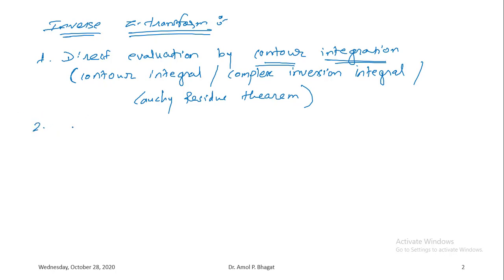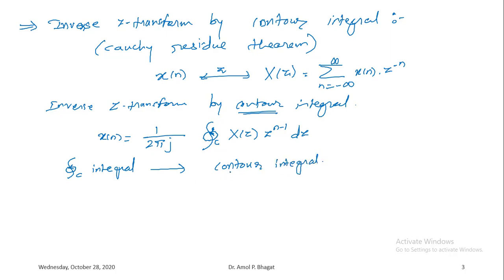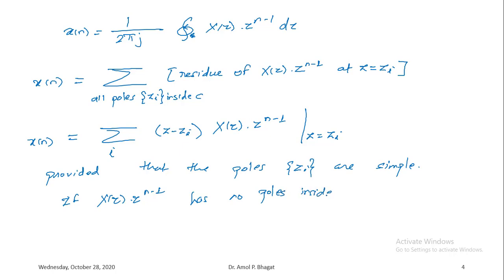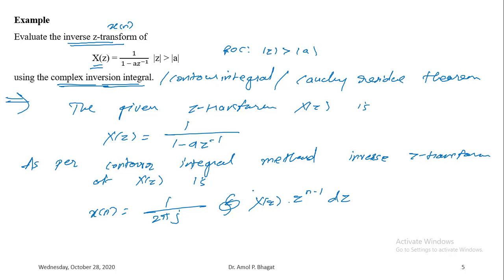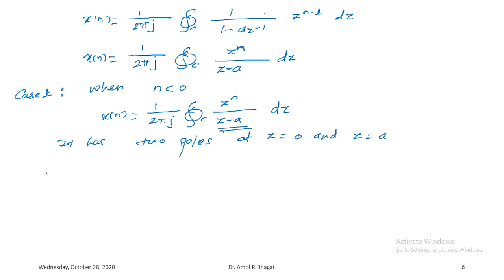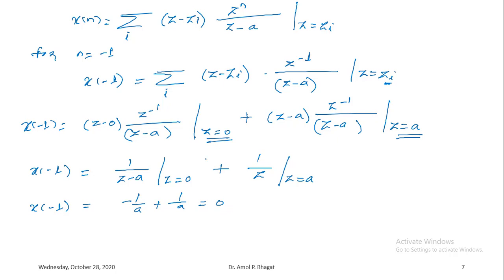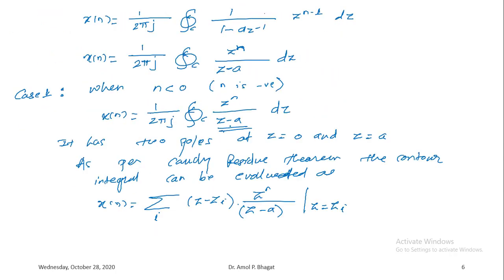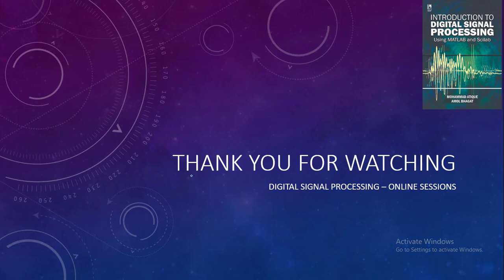Digital Signal Processing: Session 61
Inverse z-Transform, Contour Integral, Complex Inversion of Integral, Cauchy Residue Theorem